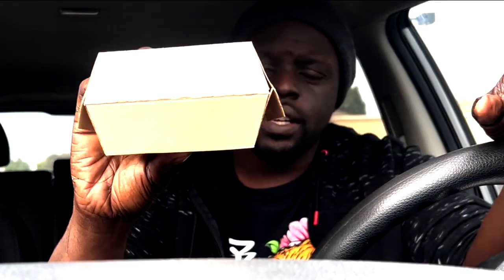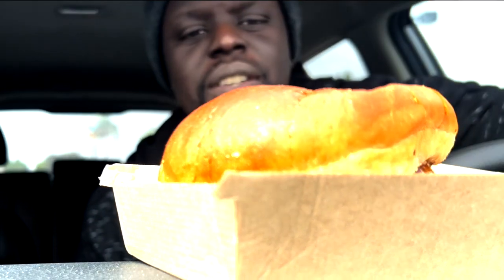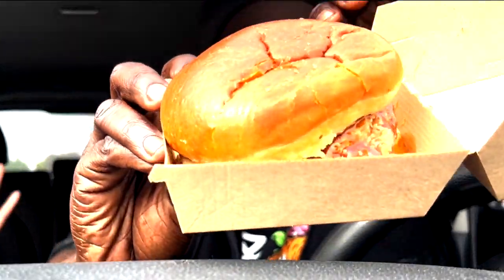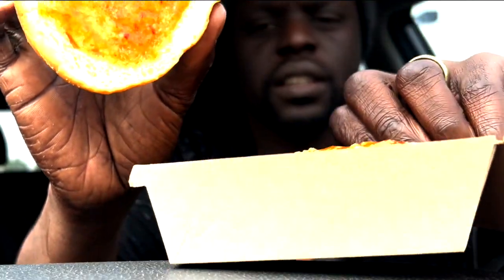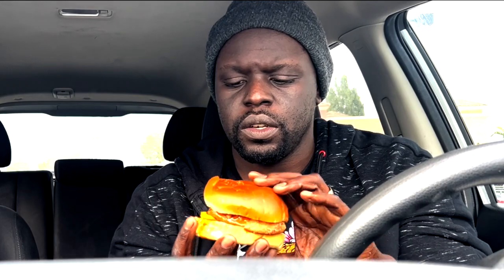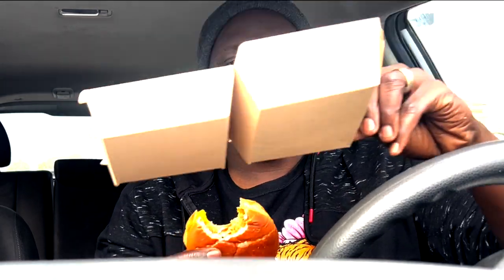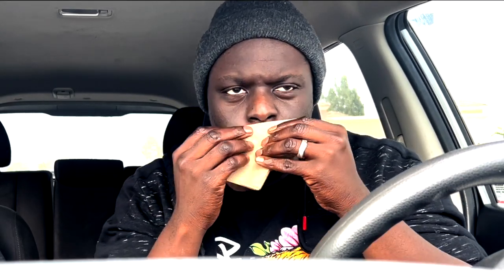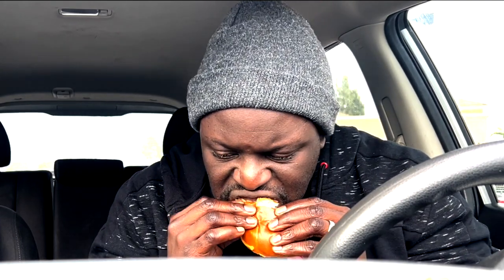Unveiling the New Orange Chicken Sandwich: A Delicious Panda Express Mukbang Adventure!